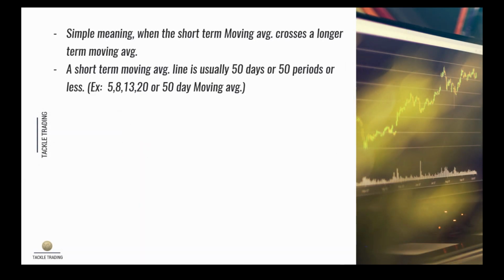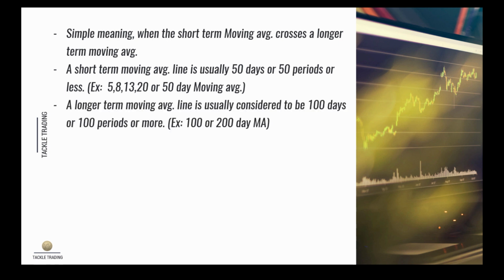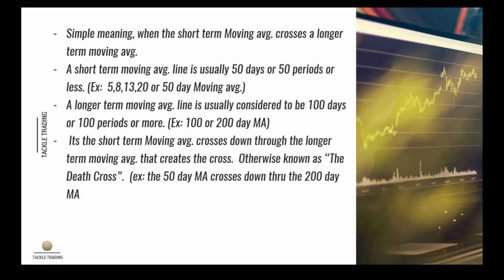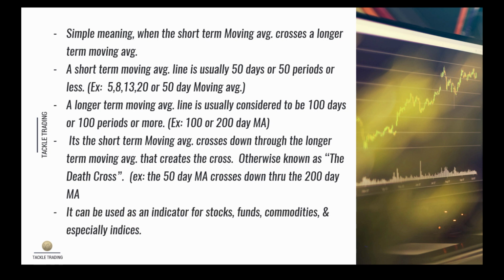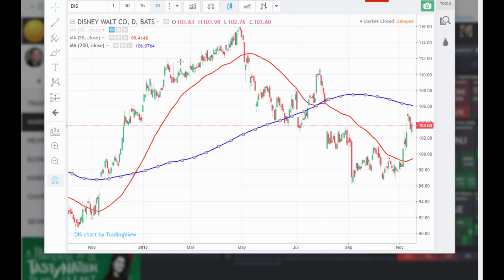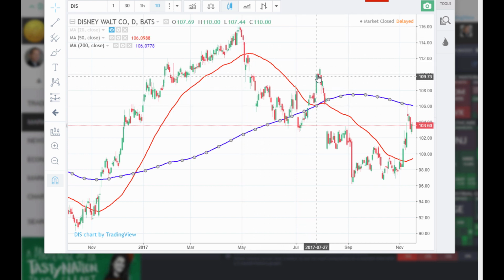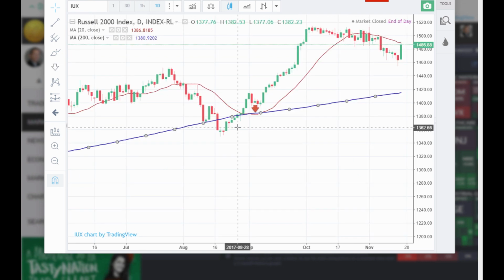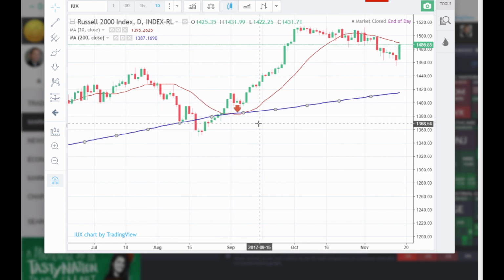What is a Death Cross on Trading Charts?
In this video, Death Cross on Trading Charts? you'll learn about the 50 day or 50 period simple moving average, which can help you to identify and confirm intermediate trends, which can help you trade stocks and options with more discipline and help you attain more consistent profits with additional training and education.